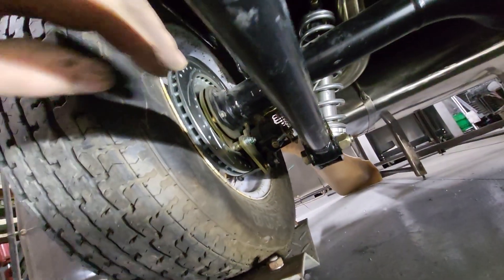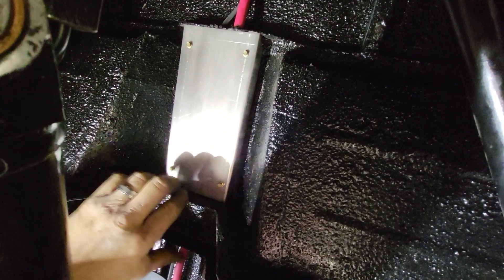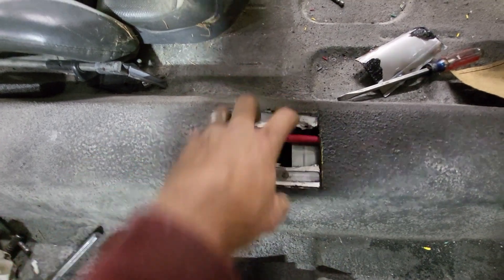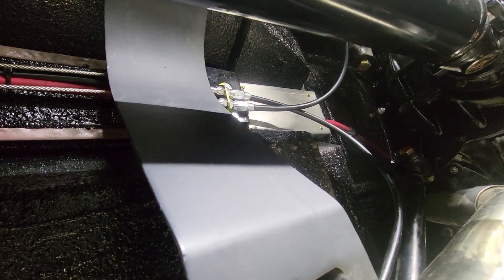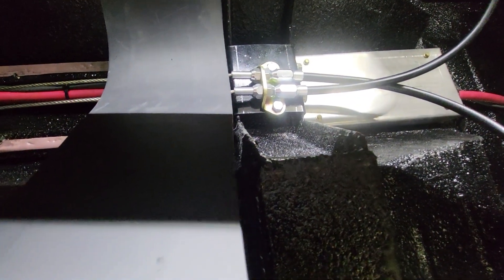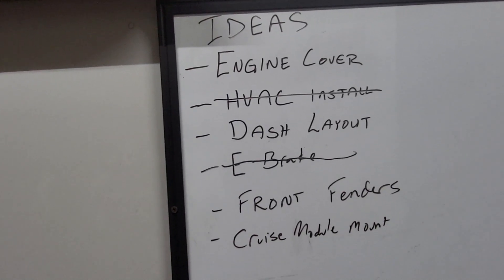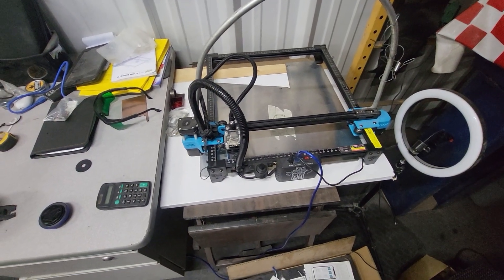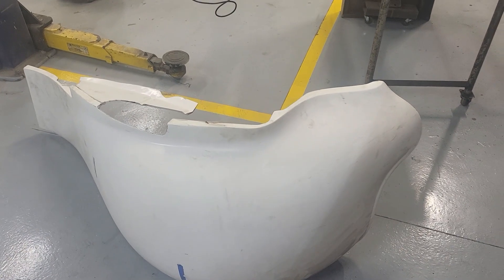Episode 63: Installing E-Brake System onto 1930 Chrysler